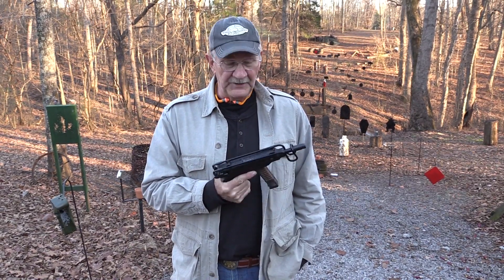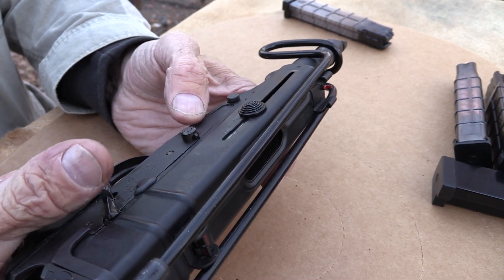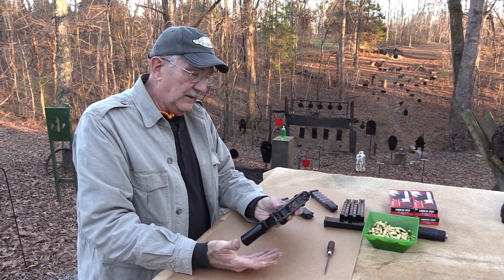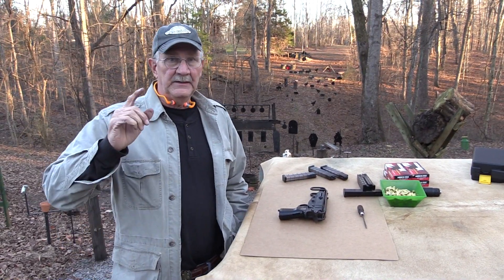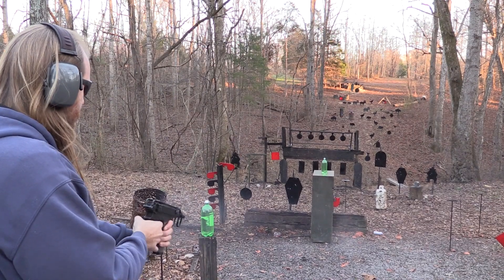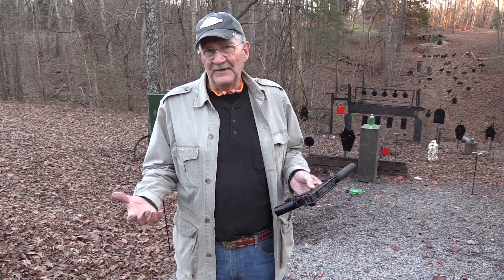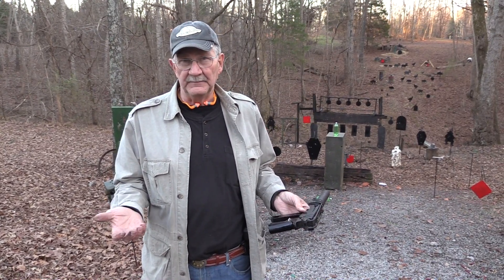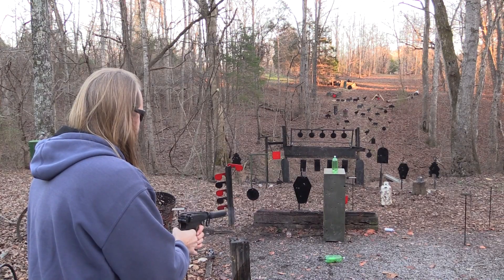VZ 61 Skorpion SBR Suppressed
Shooting and Showing the interesting little VZ 61.